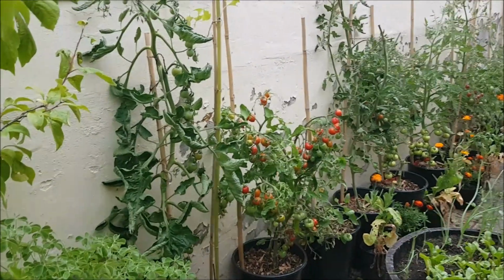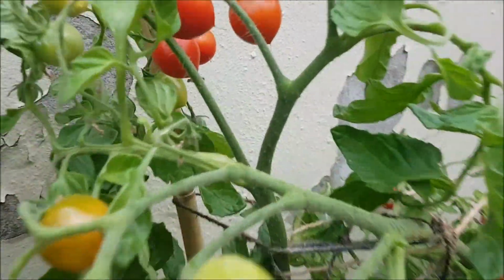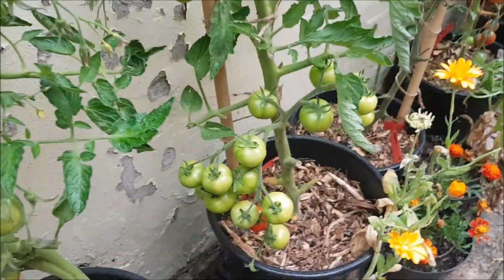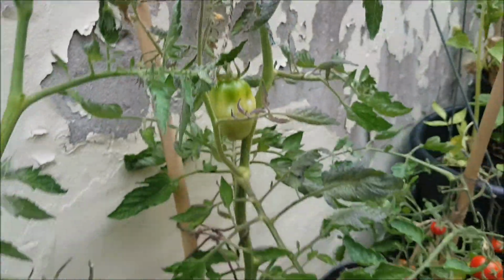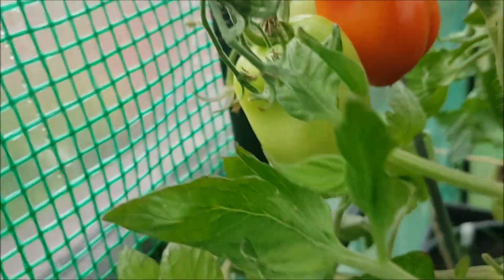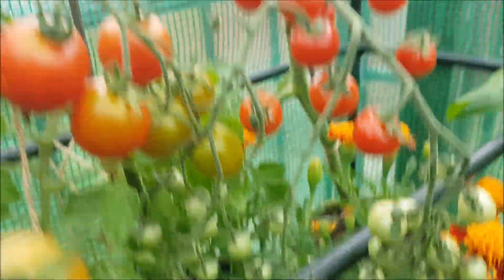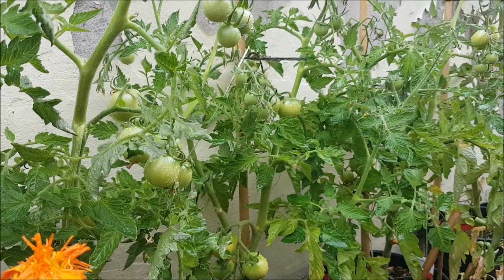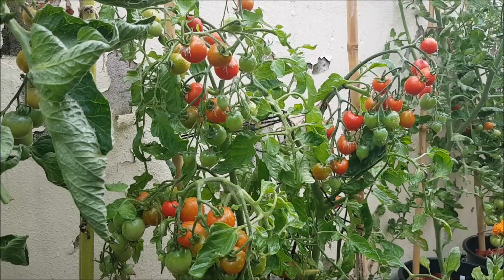***Best Tomatoes to grow guide***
Results at 4:35
From 10 different tomato varieties, in this video I will share the best results I achieved from growing tomatoes in both outdoor and indoor environments. Below I have ranked which tomatoes will give you the best harvest and fruits set in August.

Top performers :
1 Red Alert
2 Latah
3 Cocktail Crush
4 Alicante
5 Sweet Aperitif